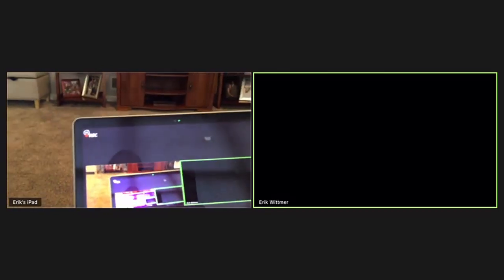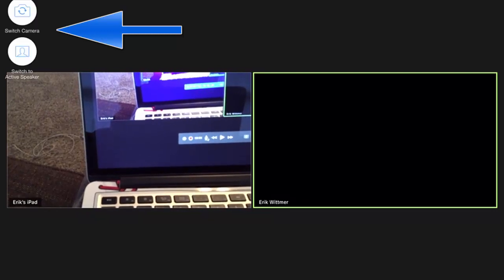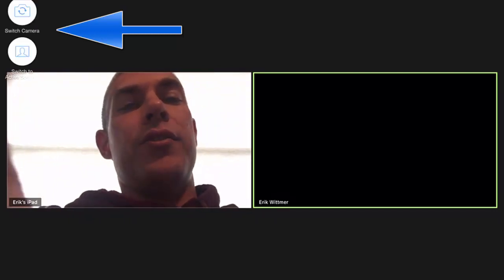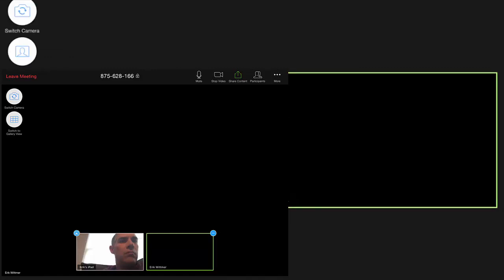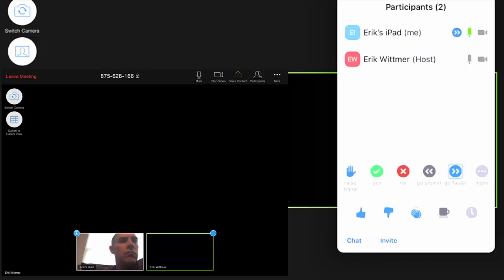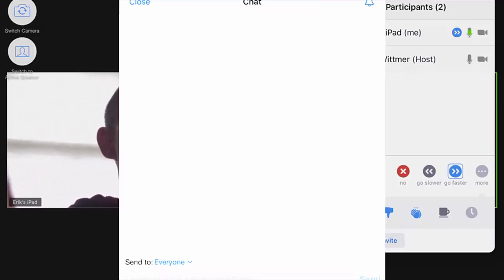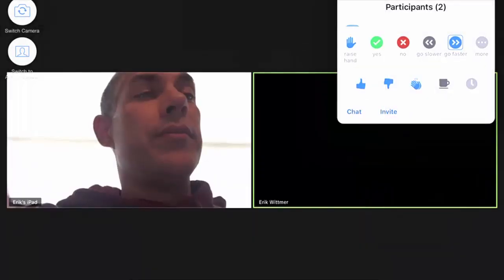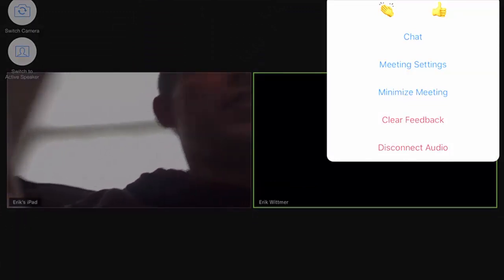Student Perspective of Zoom on iPad